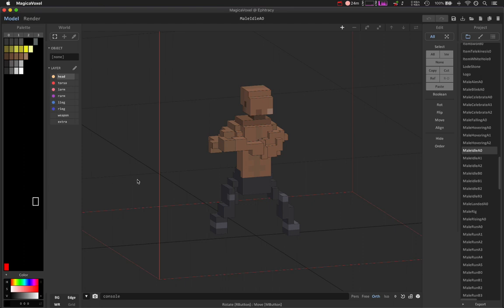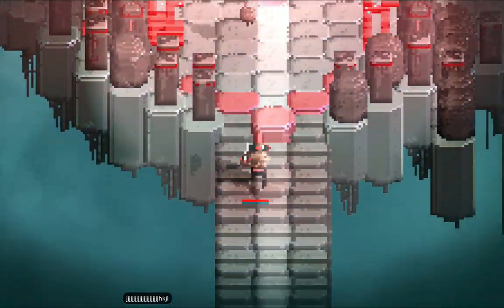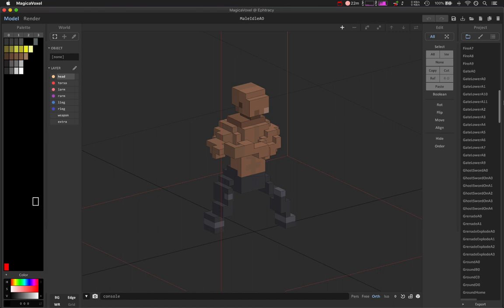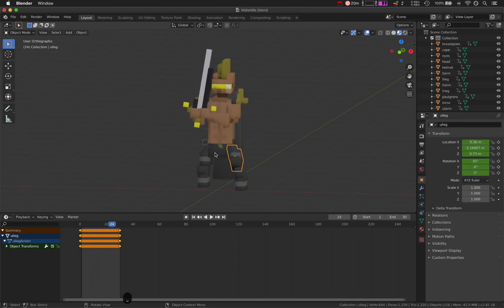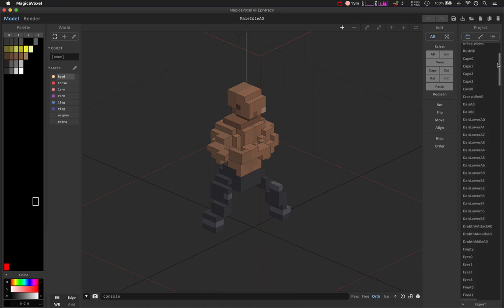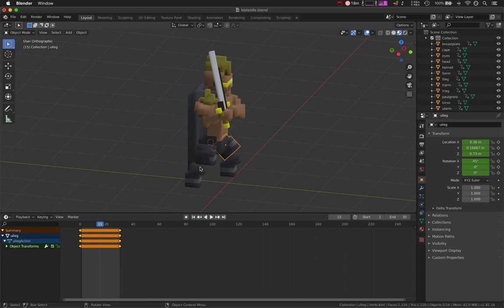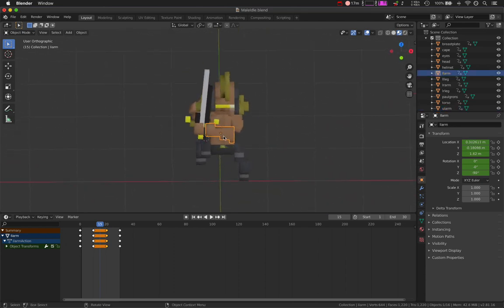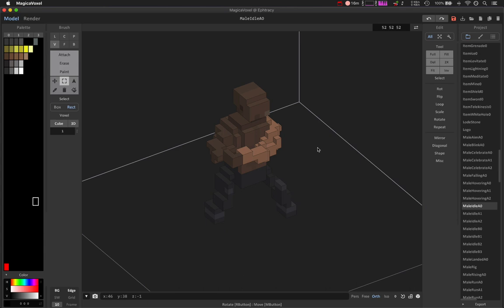Wraithbinder Dev Ep122 - Blender + MagicaVoxel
Developing the multiplayer Songbringer spinoff game Wraithbinder. Today:
creating models in MagicaVoxel, then animating them in Blender.